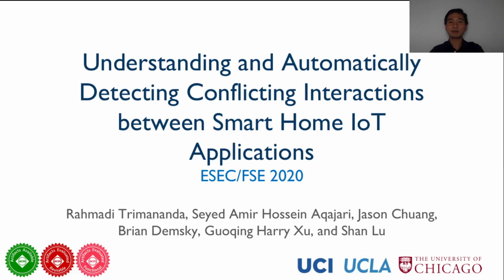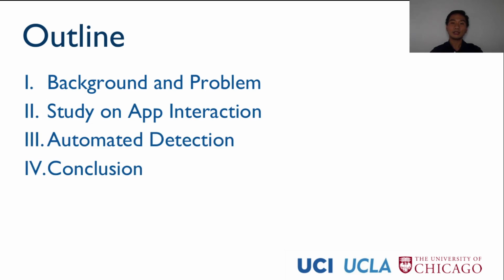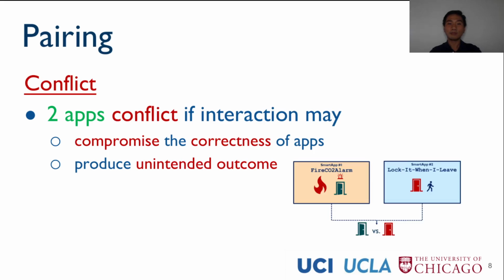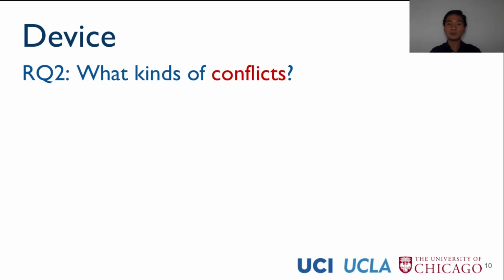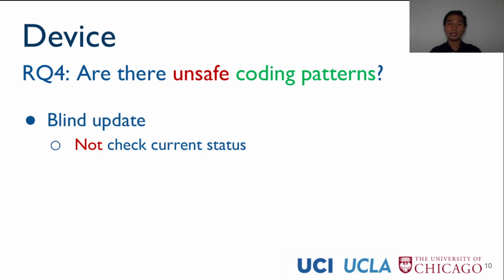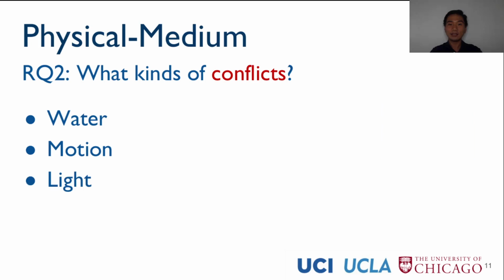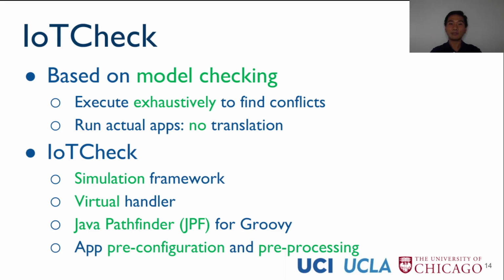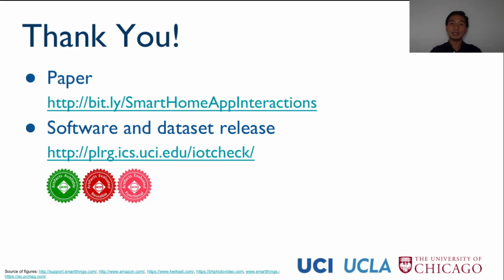Understanding and Automatically Detecting Conflicting Interactions between... (Video, ESEC/FSE 2020)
"Understanding and Automatically Detecting Conflicting Interactions between Smart Home IoT Applications (Video, ESEC/FSE 2020)
Rahmadi Trimananda, Seyed Amir Hossein Aqajari, Jason Chuang, Brian Demsky, Guoqing Harry Xu, and Shan Lu
(University of California at Irvine, USA; University of California at Irvine, USA; University of California at Irvine, USA; University of California at Irvine, USA; University of California at Los Angeles, USA; University of Chicago, USA)

Abstract: Smart home devices provide the convenience of remotely control-ling and automating home appliances. The most advanced smart home environments allow developers to write apps to make smart home devices work together to accomplish tasks, e.g., home security and energy conservation. A smart home app typically implements narrow functionality and thus to fully implement desired functionality homeowners may need to install multiple apps. These different apps can conflict with each other and these conflicts can result in undesired actions such as locking the door during a fire.

In this paper, we study conflicts between apps on Samsung SmartThings, the most popular platform for developing and deploying smart home IoT devices. By collecting and studying 198 official and 69 third-party apps, we found significant app conflicts in 3 categories: (1) close to 60% of app pairs that access the same device, (2) more than 90% of app pairs with physical interactions, and (3) around 11% of app pairs that access the same global variable. Our results suggest that the problem of conflicts between smart home apps is serious and can create potential safety risks. We then developed a conflict detection tool that uses model checking to automatically detect up to 96% of the conflicts.

Submitted to the conference by Rahmadi Trimananda on 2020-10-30